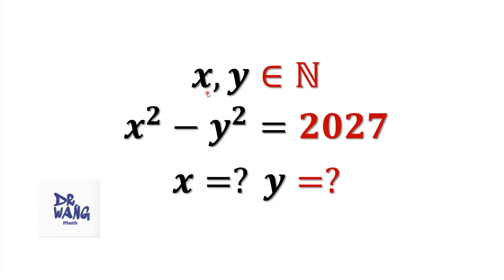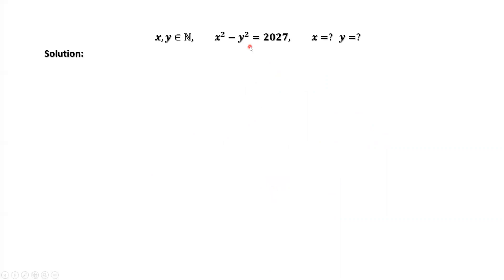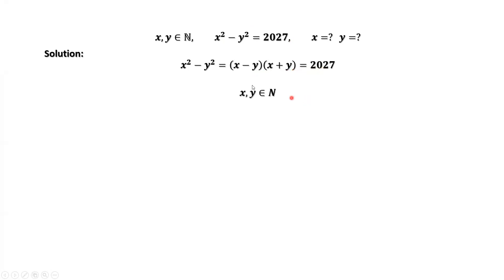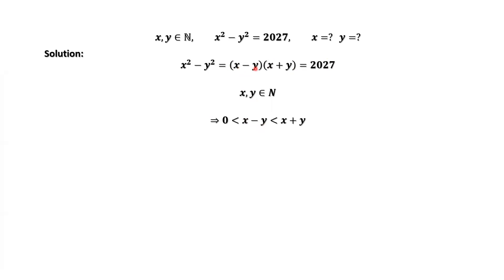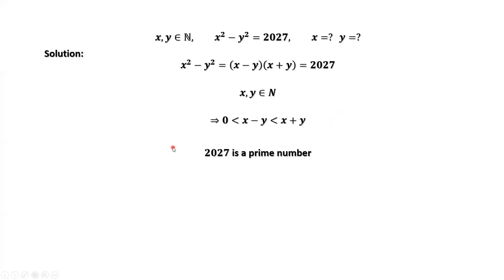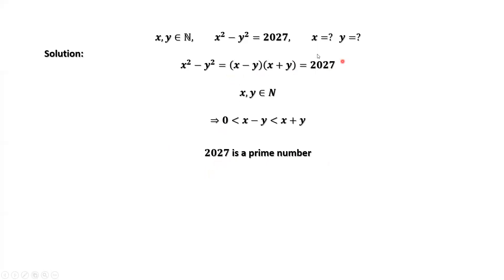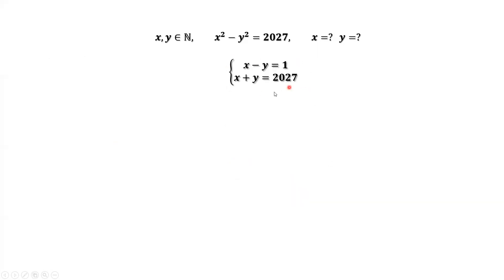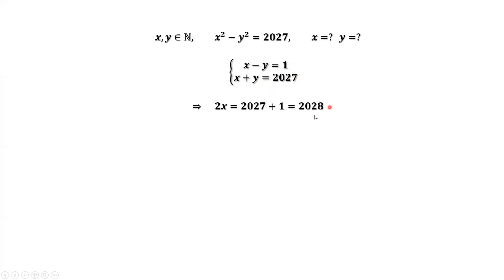𝒙^𝟐 − 𝒚^𝟐 = 𝟐𝟎𝟐𝟕, 𝒙 = ? 𝒚 = ? | Olympiad Math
We need to solve an equation with two variables. We use the prime number property of 2027 to derive the final answer.